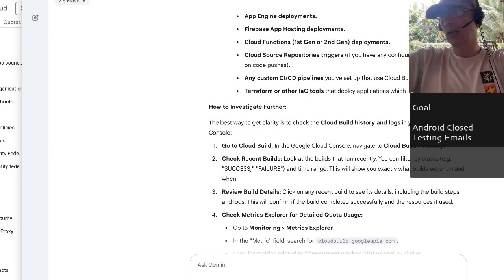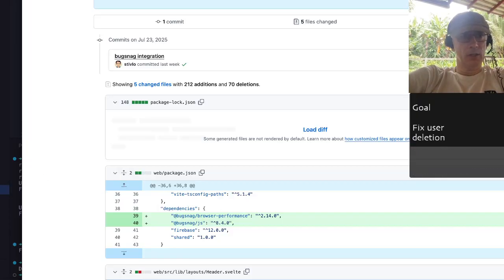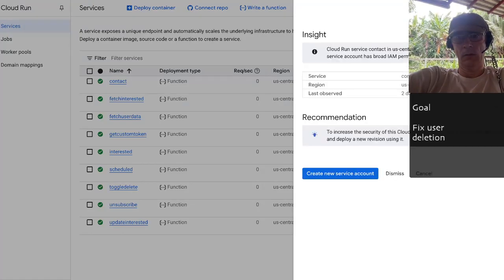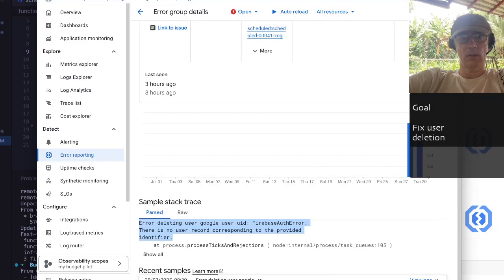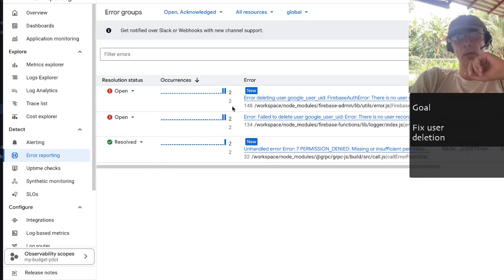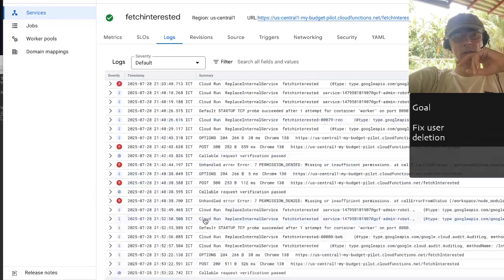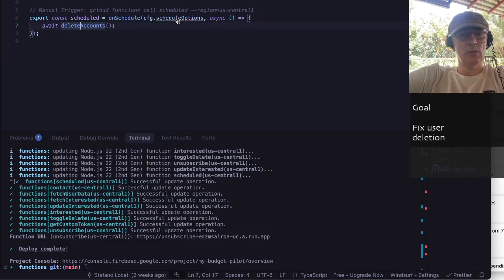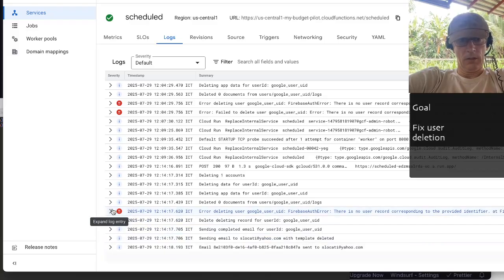Day 47#1 | Fix user del, Firebase, TypeScript, Firestore